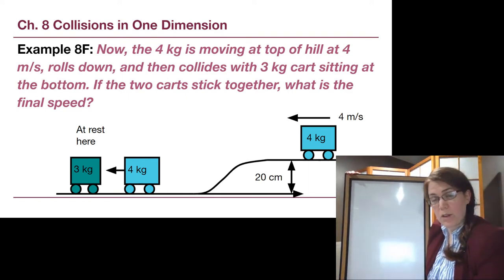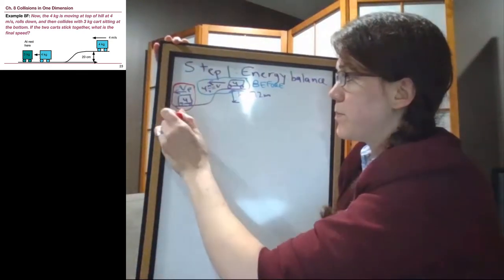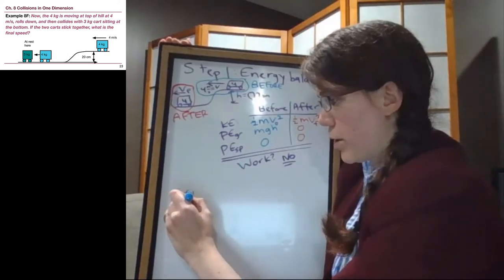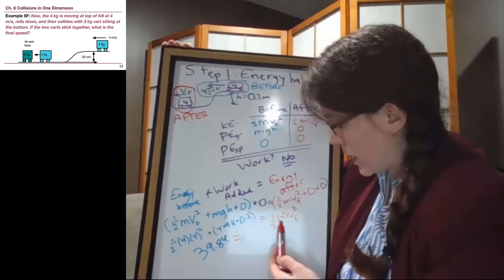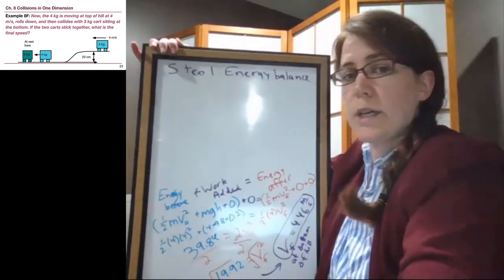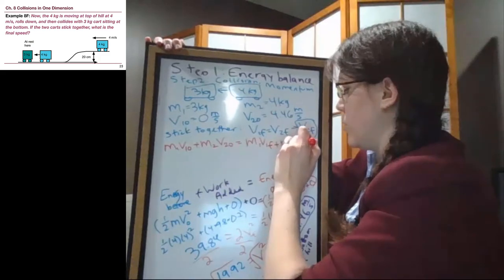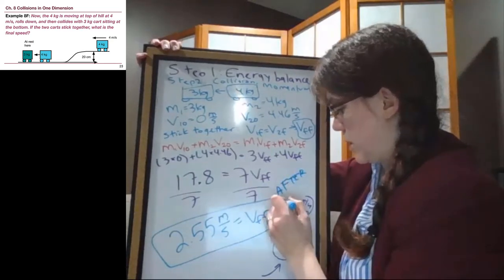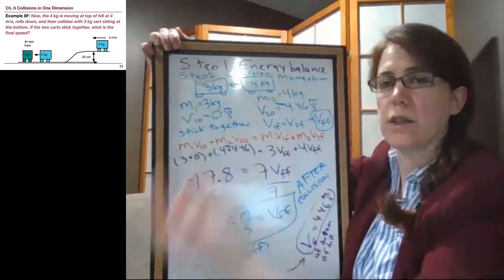GRCC Physics 125 - Online Lecture - Example 8F